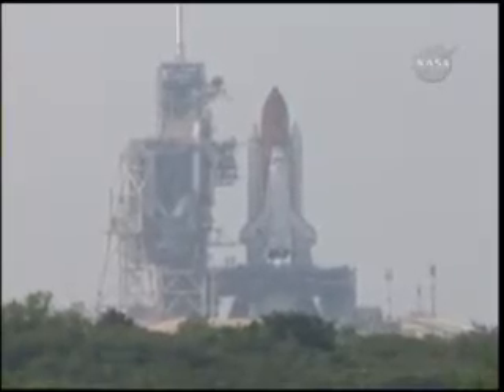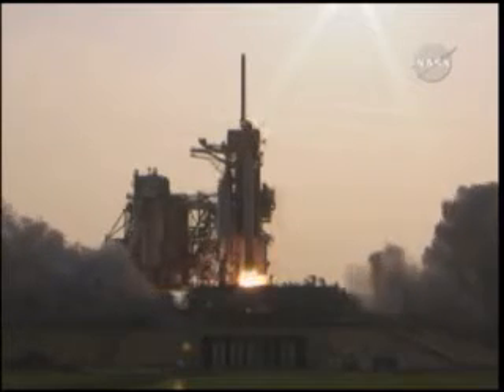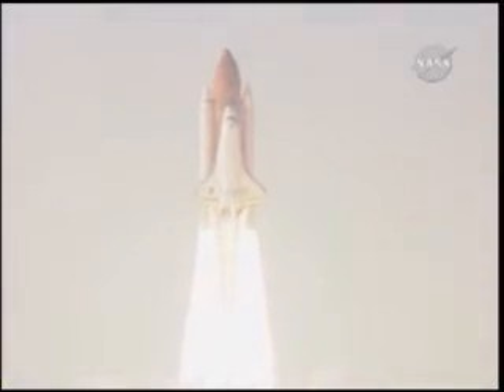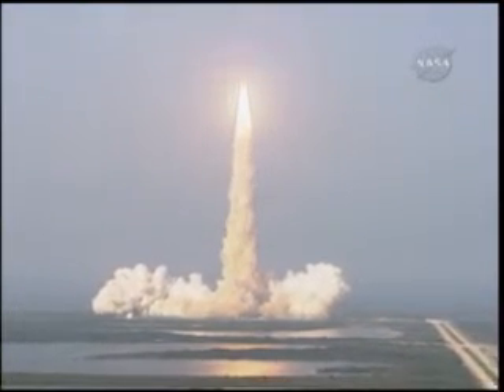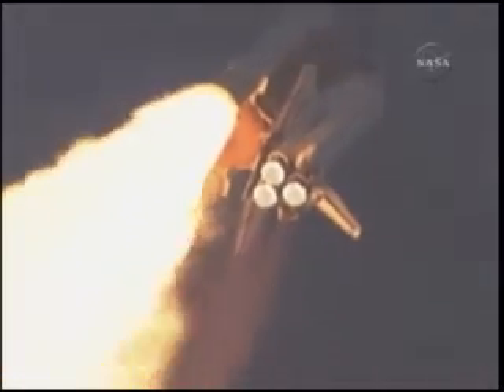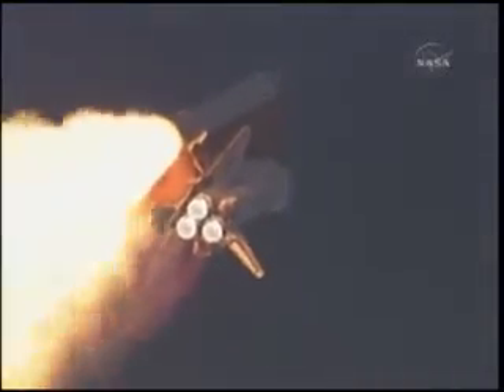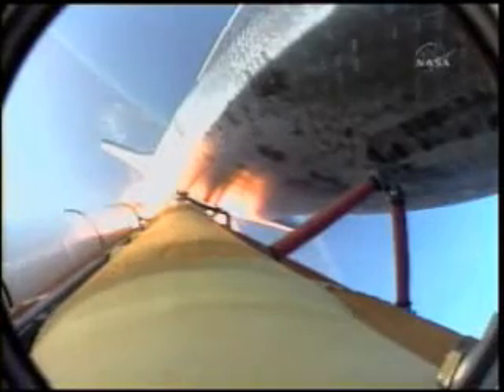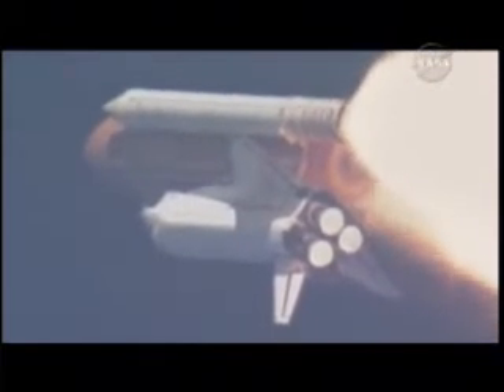STS-118: Endeavour Lifts Off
Space Shuttle Endeavour lifts off into the evening sky over Florida, carrying a crew of seven that includes Educator Astronaut Barbara Morgan.